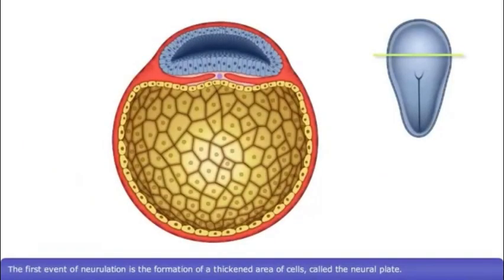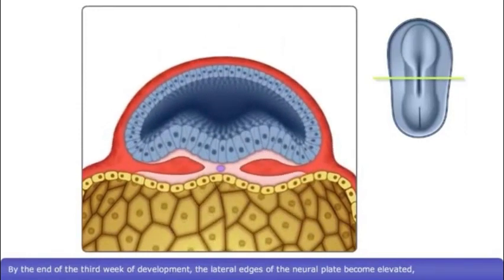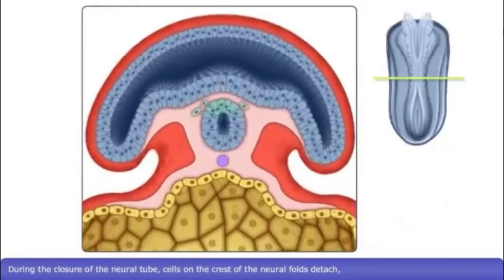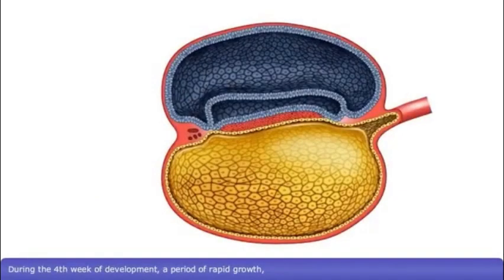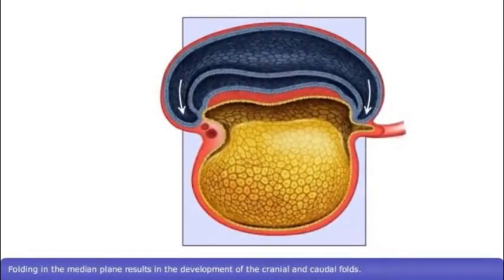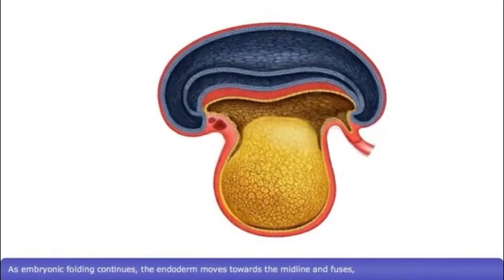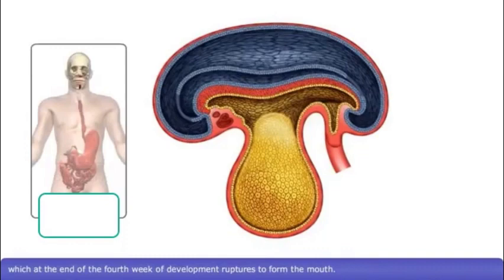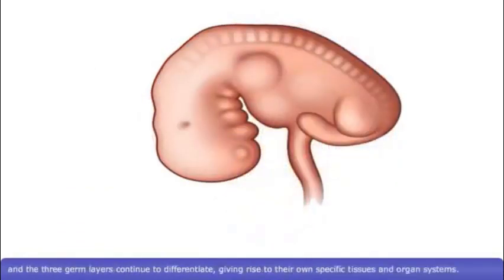Neurulation and Embryonic folding